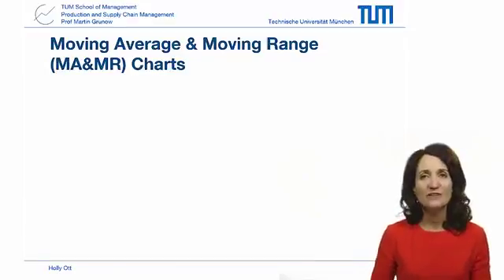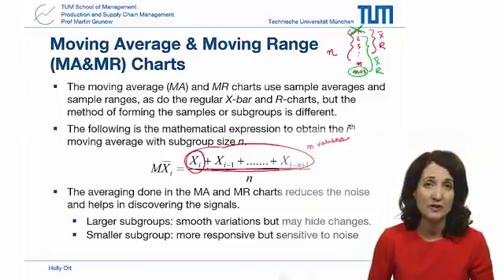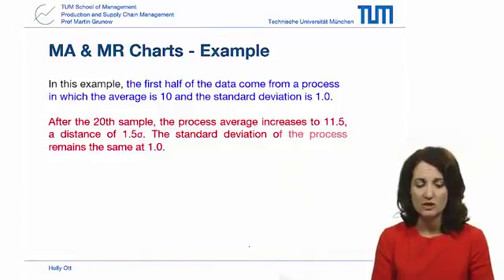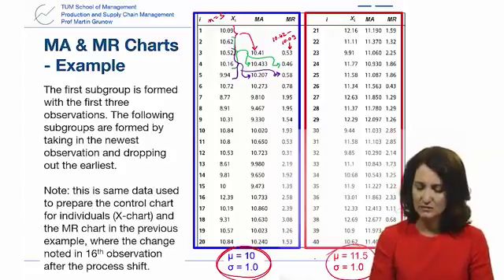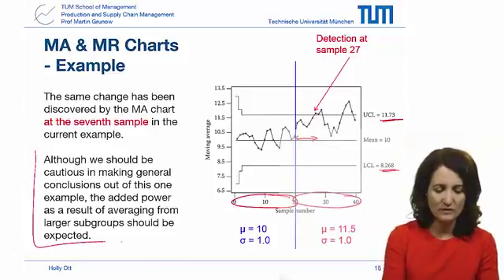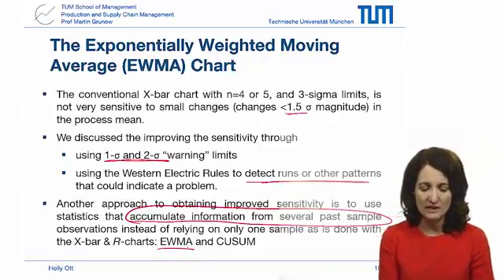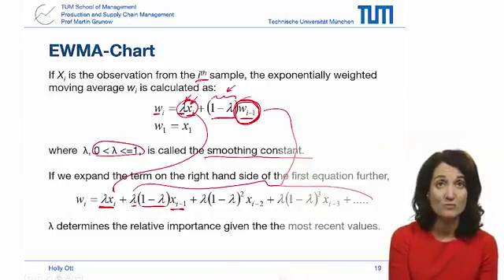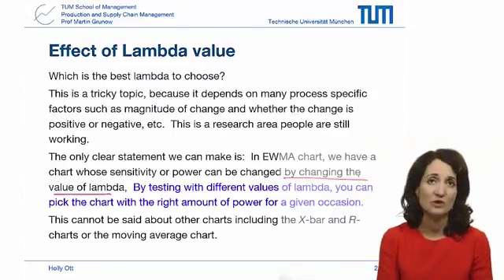Standard quality practice is 2019(19)